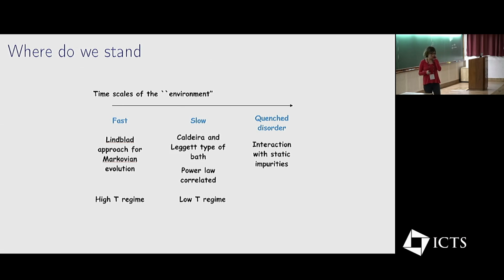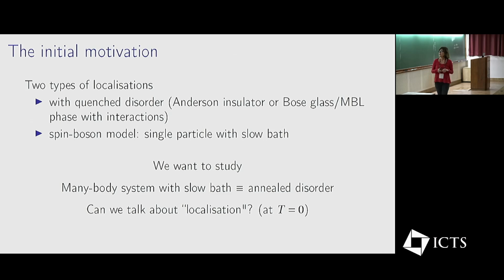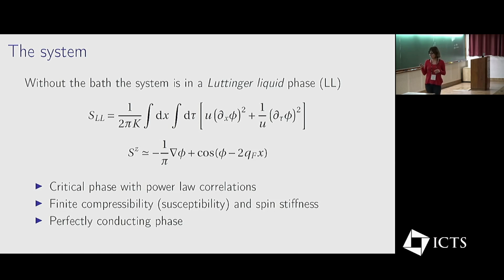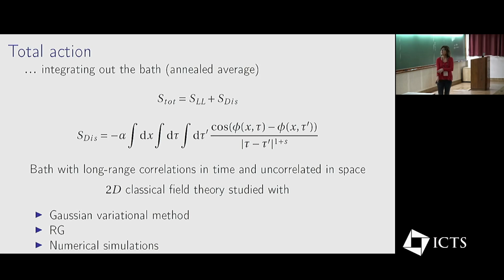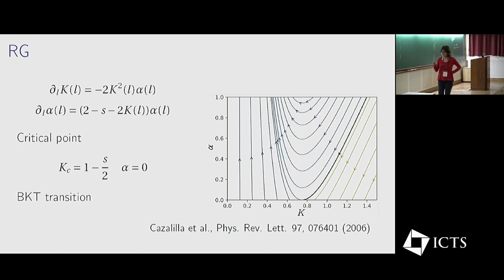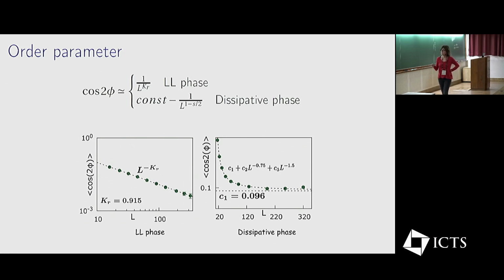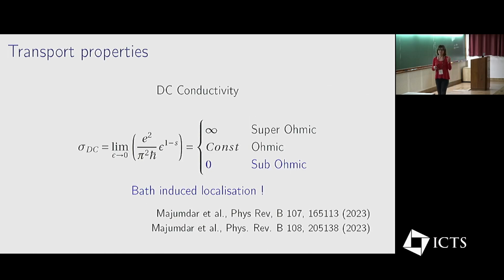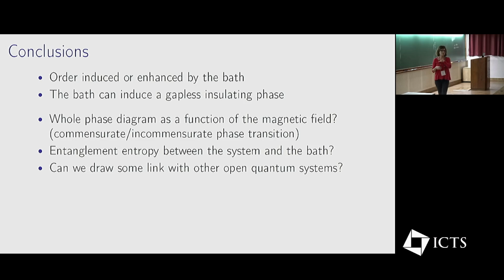Dissipation induced by local non-Markovian baths by Laura Foini